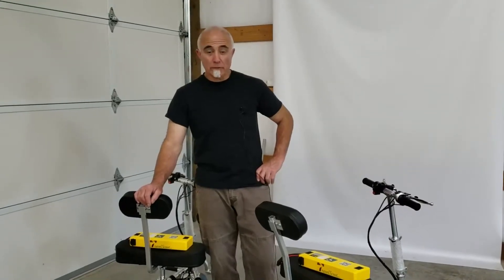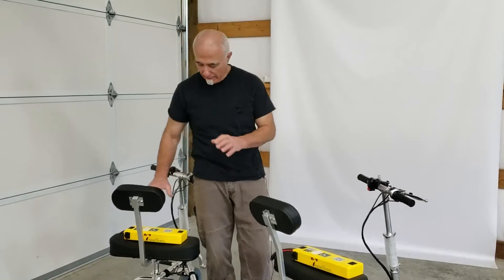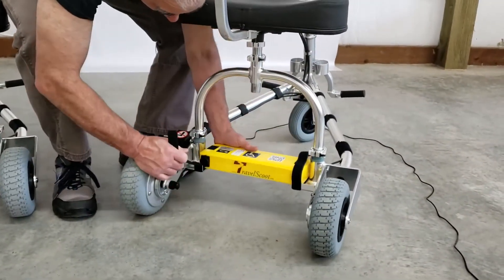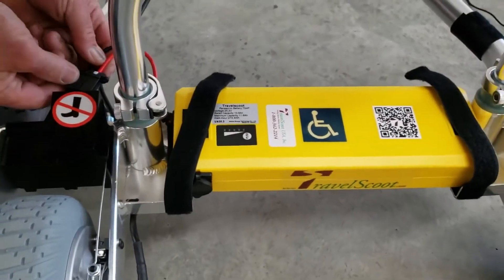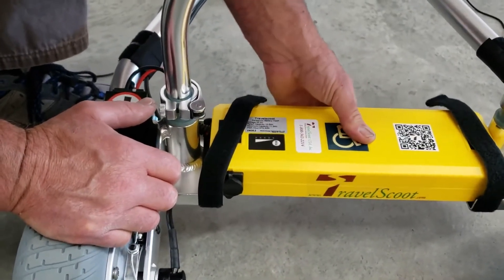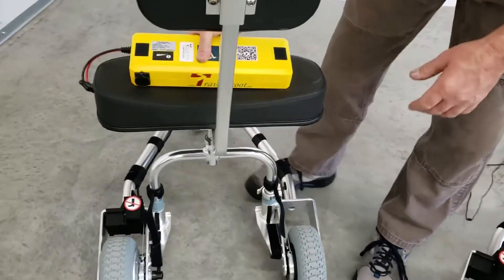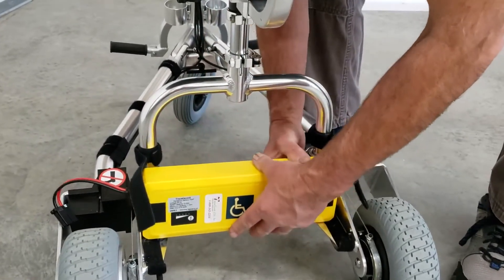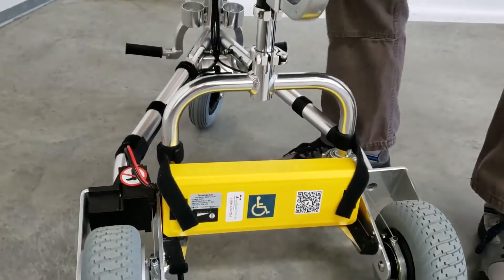Jr. Battery vs Full-size Battery - TravelScoot Mobility Scooters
Did you know that the battery is installed on the TravelScoot Jr. differently than the full-size version?  In this video, Tony shows you the difference.